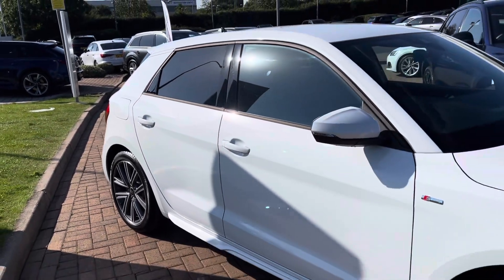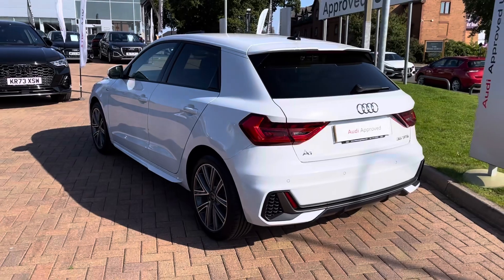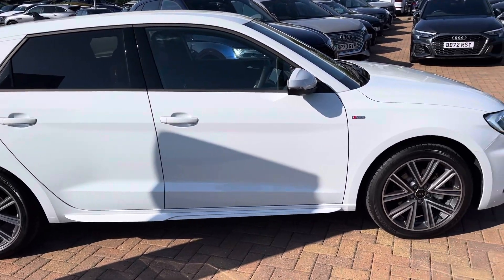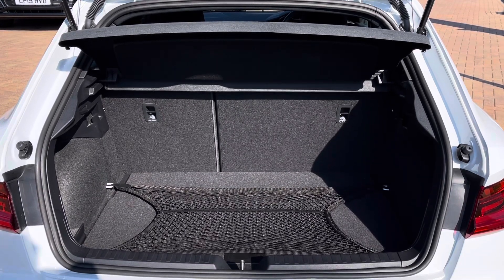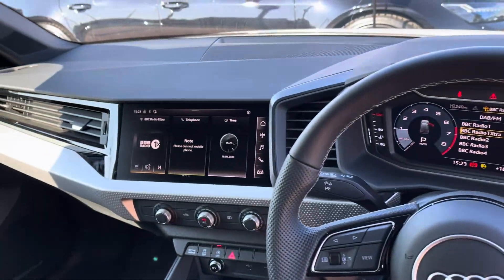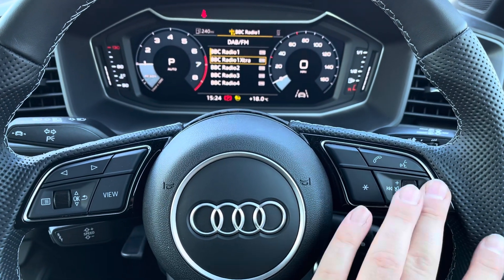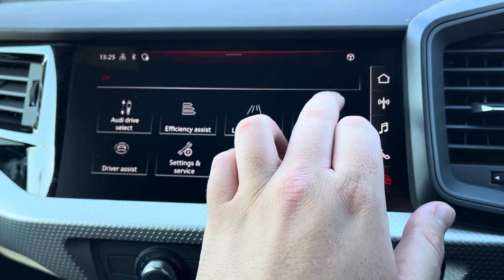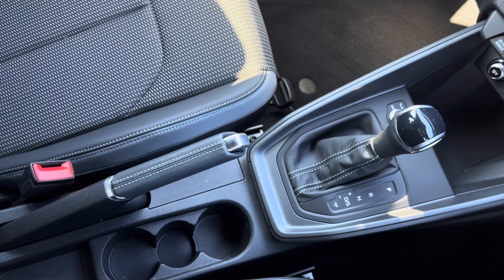Approved Used - Audi A1 S Line 35 TFSI S Tronic at Stafford Audi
Just into our stock, this Approved used Audi A1 S-line 35 TFSI finished in Glacier white metallic.

Reg number: BK24VZN
Fuel: Petrol
Transmission: Automatic
Mileage: 1,983

Features include:
Isofix points
auto folding mirrors
MMI touchscreen display
Virtual cockpit
Sat Nav

*SOLD

Timings:
Introduction- 00:00
Vehicles specification- 00:25
Exterior key features- 00:45
Boot Space- 01:05
Rear & Front seats- 01:20
Interior key features- 02:00
Outro- 02:45